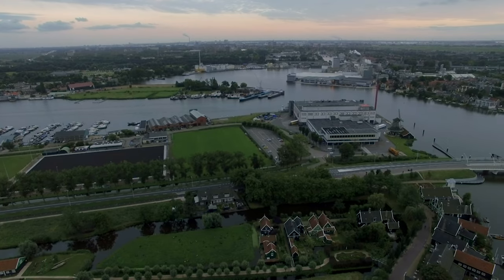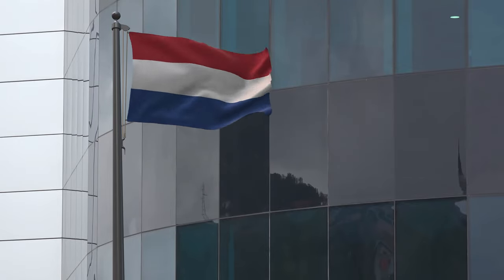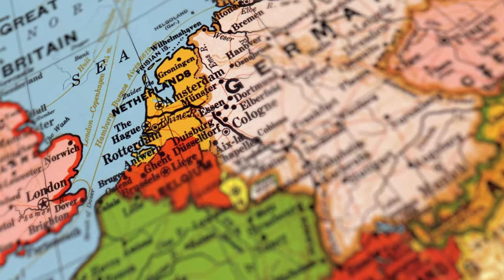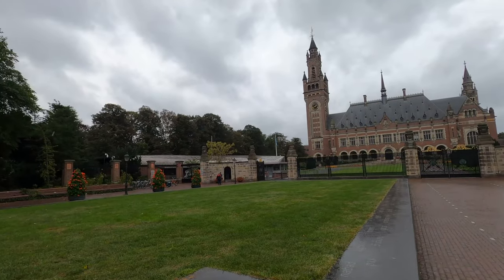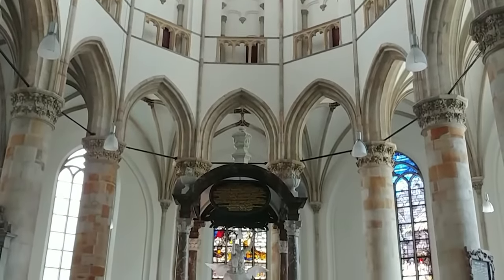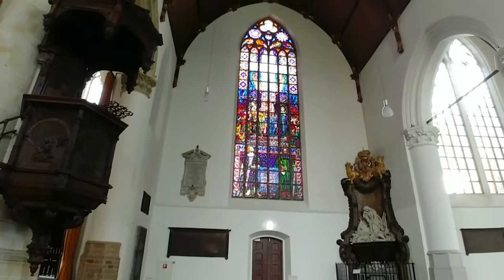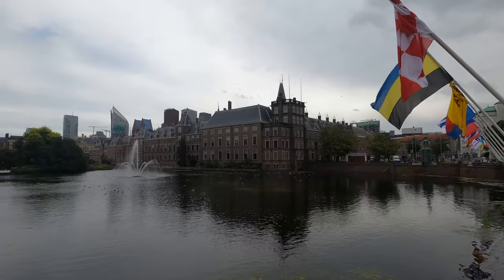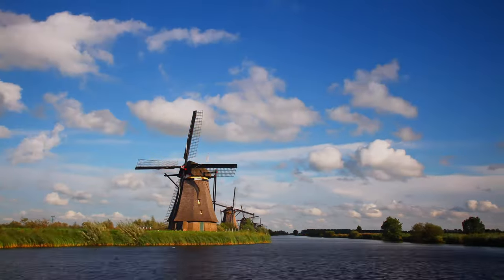The Hague, Netherlands | Best Things to Do & See [4K HD]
This town has government, including the Dutch Parliament, Royal Palaces, and the Peace Palace. These are the best things to do in The Hague, Netherlands.

The Hague is the third-largest city in the Netherlands, with a population of 220,000 inhabitants. It is situated close to the North Sea coast, at the mouth of the Nieuwe Maas (New Meuse) river.

The Hague is the residence of King Willem-Alexander, Queen Máxima, and their daughters Princess Amalia , Alexia, and Ariane.  It is also home to many international institutions, including the International Criminal Court (ICC) at the Peace Palace.

The city was one of the world's first planned cities, but it has no central area formed of semi-circular canals. The Hague has many parks and wide avenues with modern buildings.

One of the most famous boulevards in The Hague is the long street named Lange Voorhout. It runs between Prinsengracht and Van Baerlestraat along "the first", "the second" and "the third" district of The Hague.